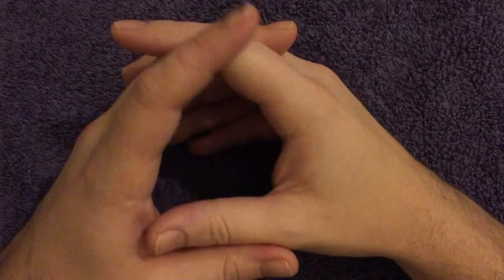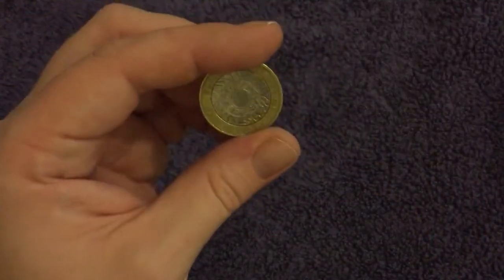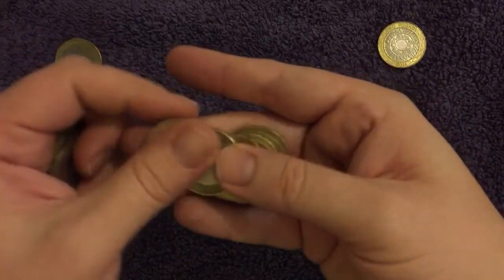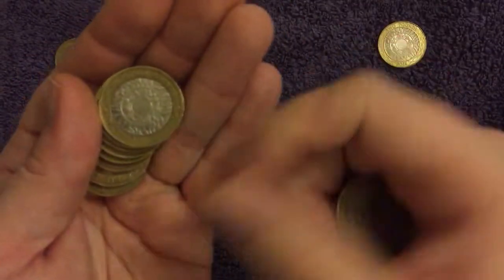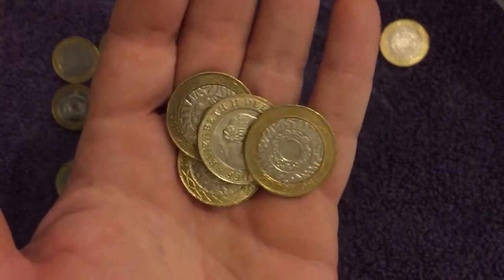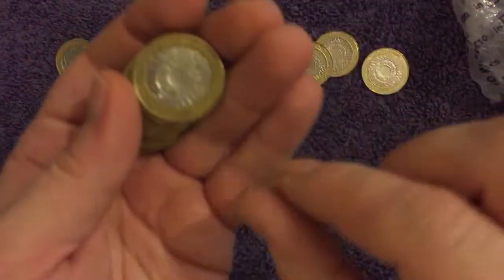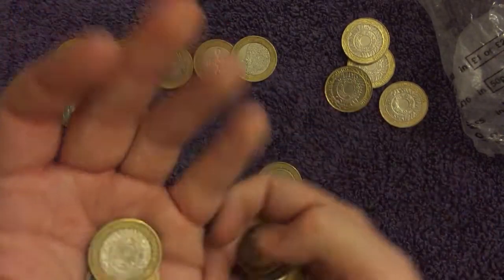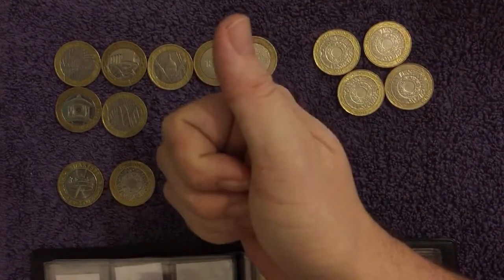£260 of £2 coins! On the hunt for Commemoratives to fill our Collection! #5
Join me as we hunt through £260 of £2 coins from the Post Office. We find some commemorative coins and a stunning example of the first bi metallic £2 coin with the ‘necklace’ portrait on. Don’t forget to enter the giveaway on our 50p Hunt last week!